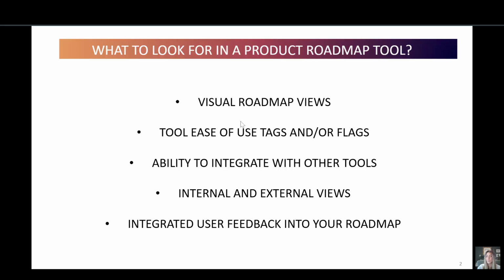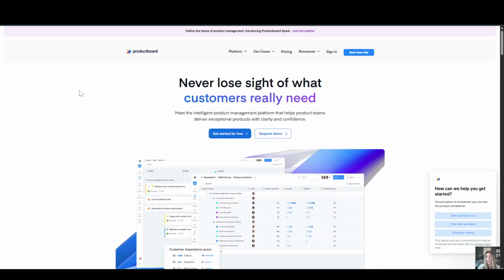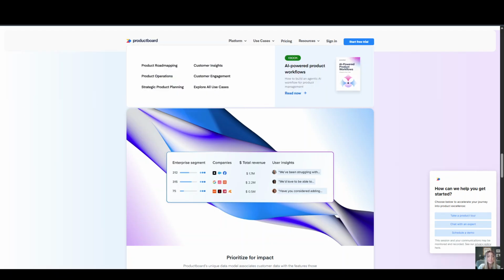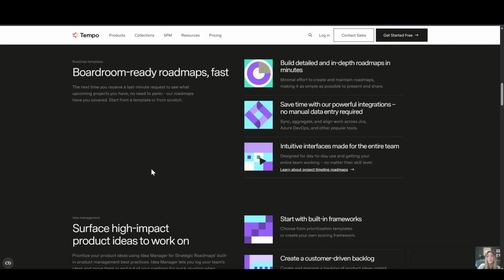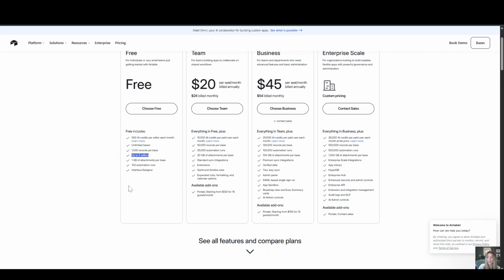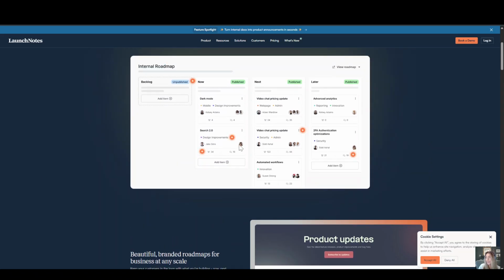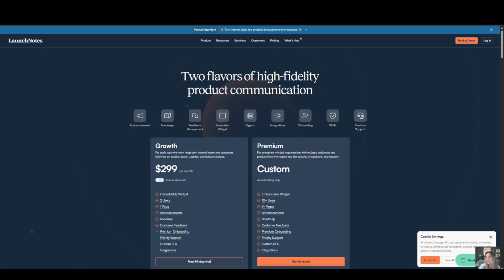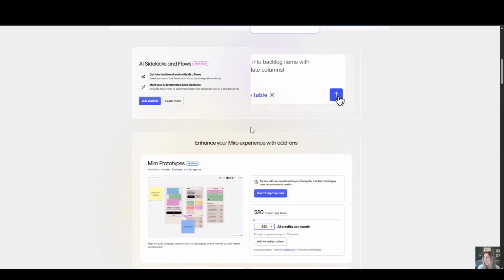Best Product Roadmap Tools for 2025: Top Picks & Reviews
In today’s video, we’re diving into one of my favorite topics—the best product roadmap tools for 2025. If you've struggled to organize feedback, keep your teams aligned, and keep stakeholders in the loop, you know how crucial the right roadmap tool can be.

I’m going to walk you through five of the top tools I’ve personally used in 2025. I’ll give you the pros and cons of each, what I love about them, what I think could be better, and help you figure out which one might be the right fit for your needs. Whether you need visual flexibility, feedback integration, or seamless team collaboration, there's something in here for everyone.

Here’s what we'll cover:

* Productboard – Clean, intuitive, and great for linking features to OKRs.
* Strategic Roadmaps (formerly Road Monk) – Best for structured strategic planning with built-in frameworks.
* Airtable – Flexible, creative, and integrates well with other tools.
* LaunchNotes – A feature-rich roadmap tool that goes beyond just mapping, including release notes, feedback loops, and advanced segmentation.
* Miro – A visual collaboration tool perfect for early-stage planning and ideation.

Key features to look out for in a product roadmap tool:

* Flexible & visual views (Gantt, list, Kanban)
* Ease of use and customization (tags, color codes)
* Integration with other tools (Slack, Jira, Azure DevOps)
* Built-in user feedback and feedback loops
* Clear, clean, and intuitive interfaces

If you're looking for the best tools for product management and roadmap planning in 2025, this video will give you a solid breakdown to help you choose the one that fits your business needs. Remember, always test before you buy!